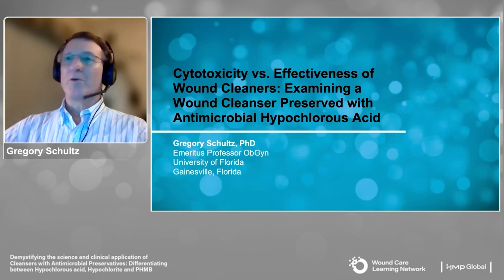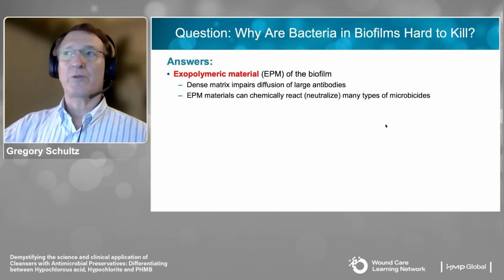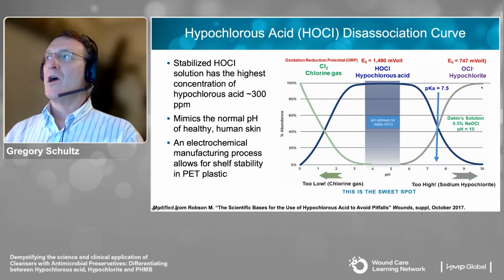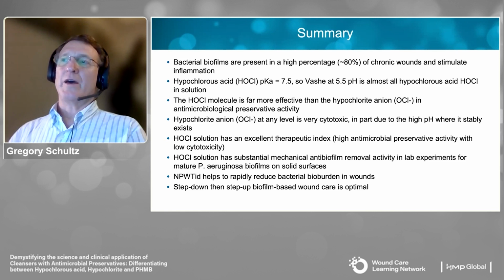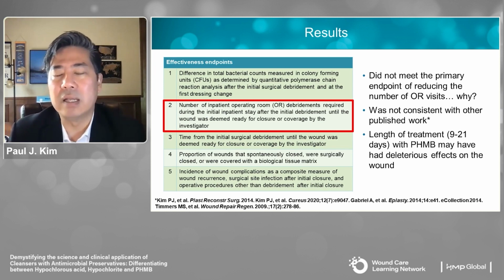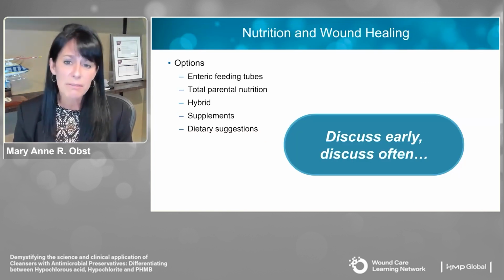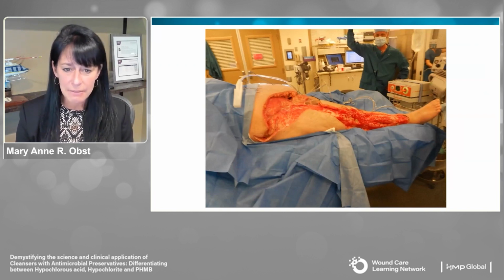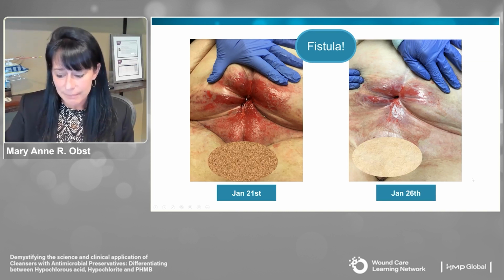Demystifying the Science and Clinical Application of Cleansers with Antimicrobial Preservatives